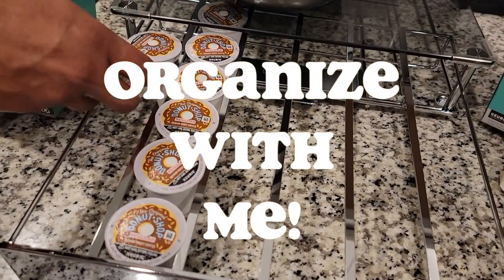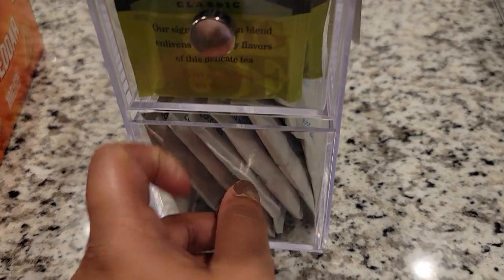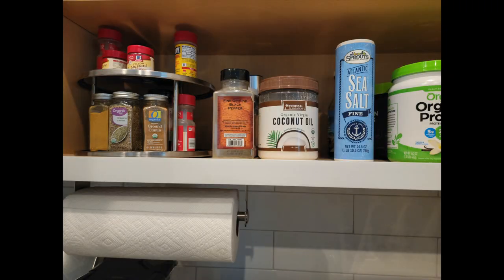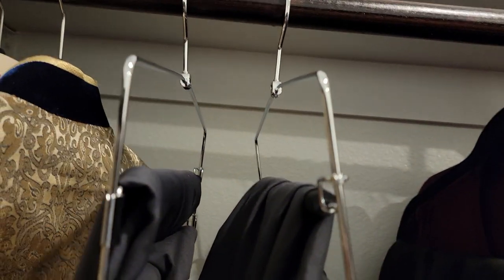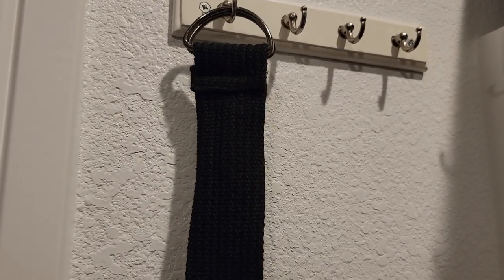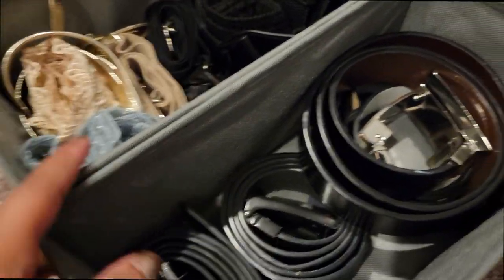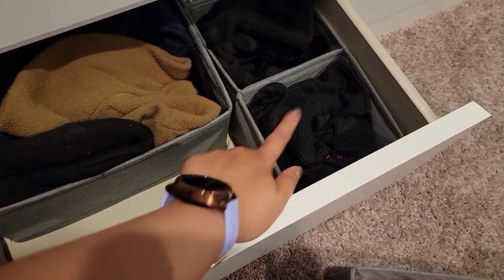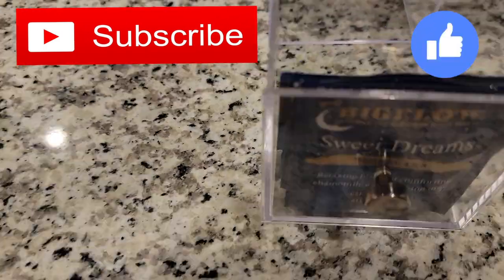Kitchen & Closet Organization! - Organize With Me BONUS VIDEO!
OPEN ME!!! :)

Hey guys! Here is a BONUS VIDEO! Hope this video inspires you to organize as well! Enjoy!
Do you guys like these types of videos? If not what do you like to watch? LET ME KNOW! Comment in the comment section!

Get your own Boxycharm!
Sange-VSEZIIXA